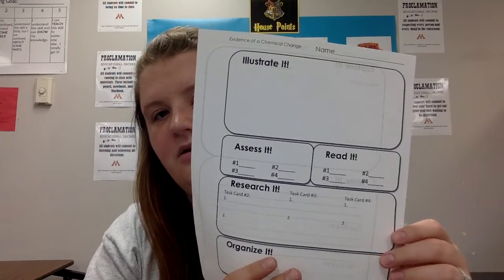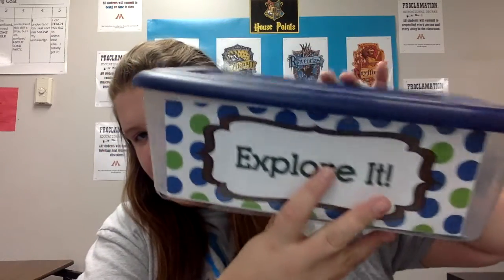Station Lab intro video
Intro for how to use a Station Lab for 7th grade science at Alcott